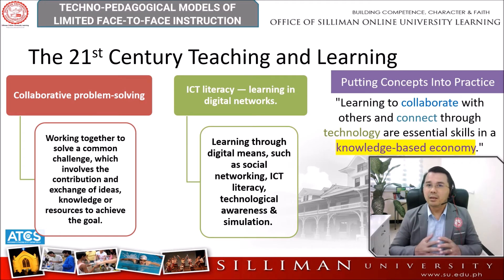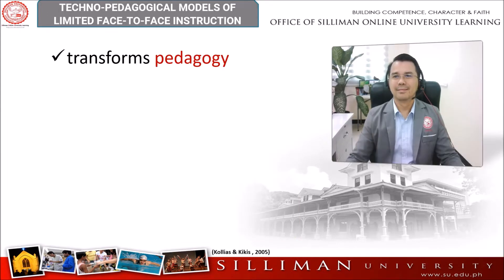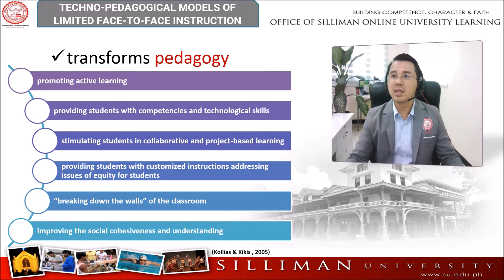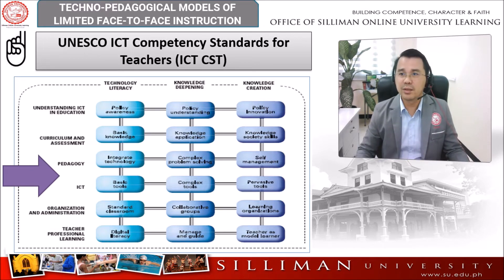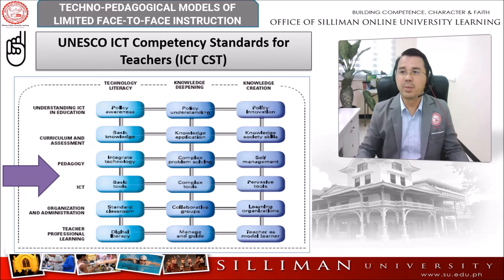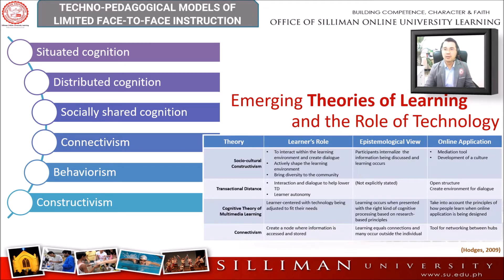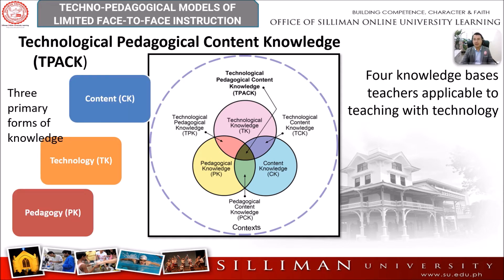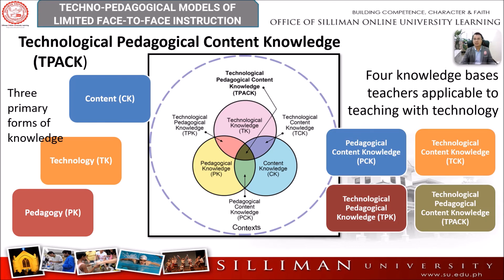2 The 21st Century Teaching and Learning